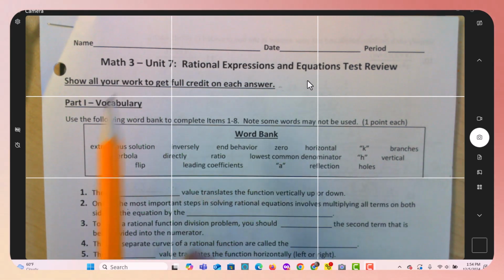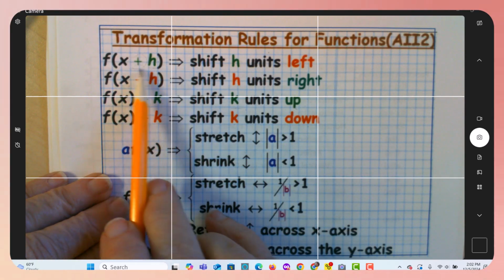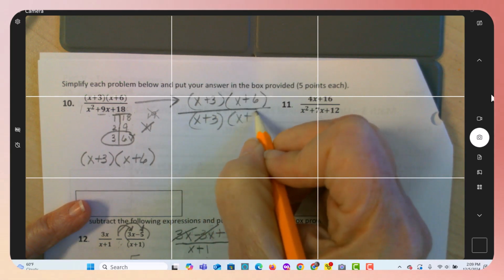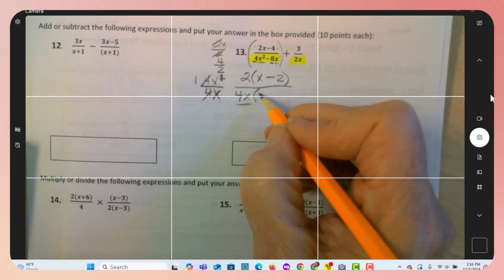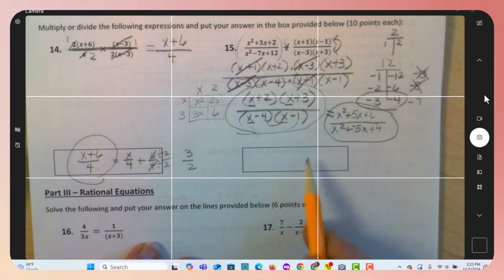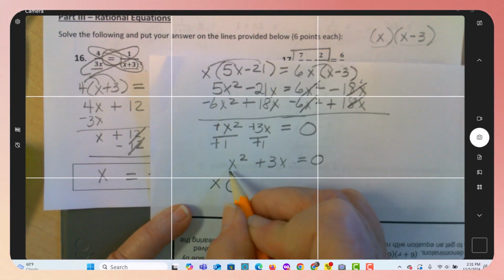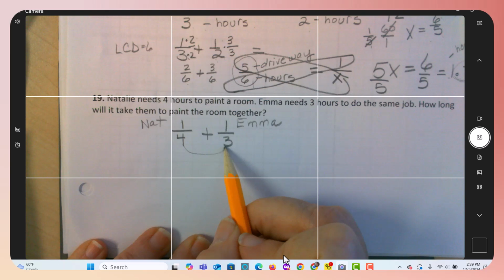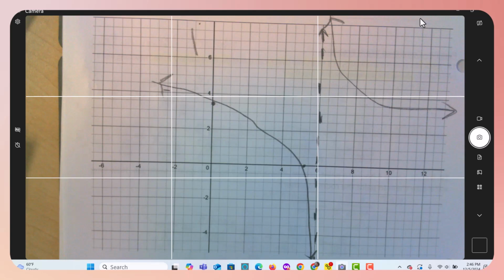Unit 7 Test Review